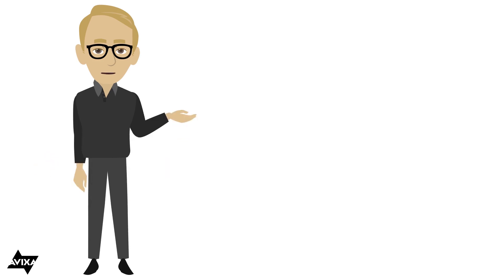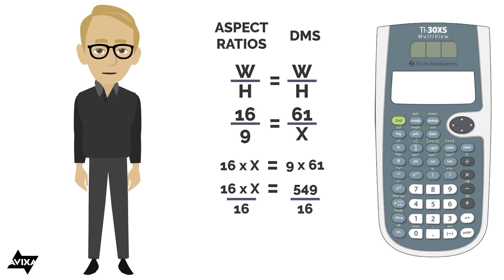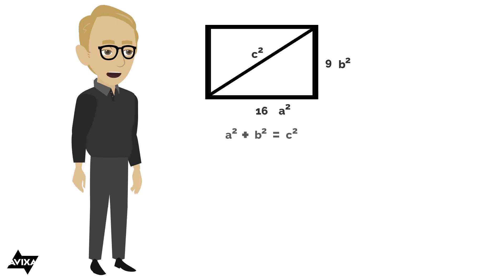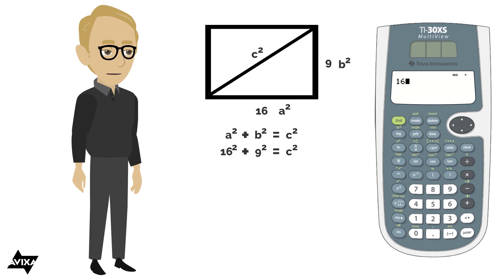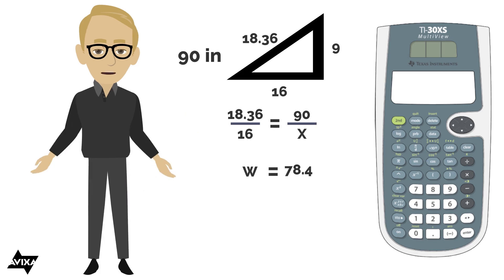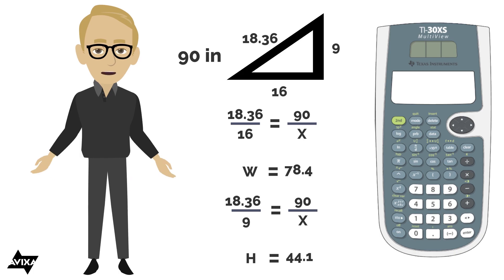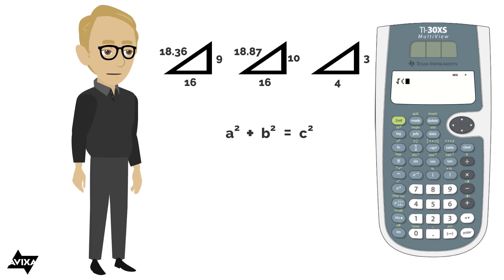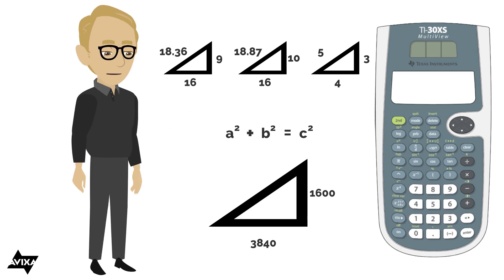Aspect Ratio Math for AV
Tom Kehr, AVIXA Senior Staff Instructor, teaches the math behind complex aspect ratio calculations for audio visual applications.